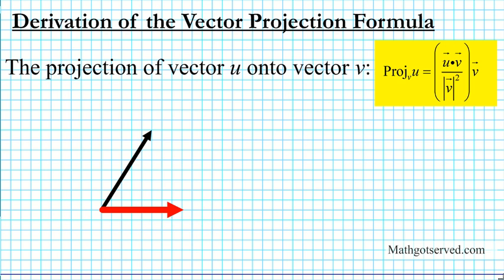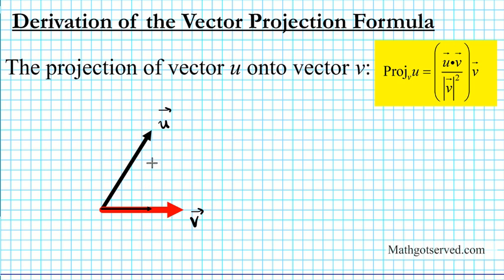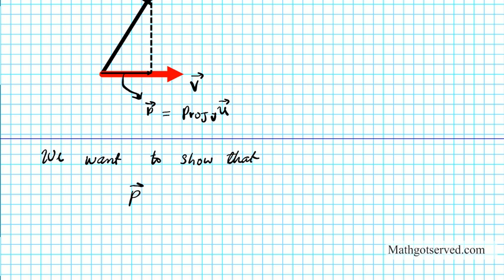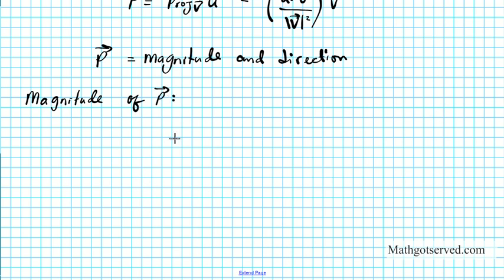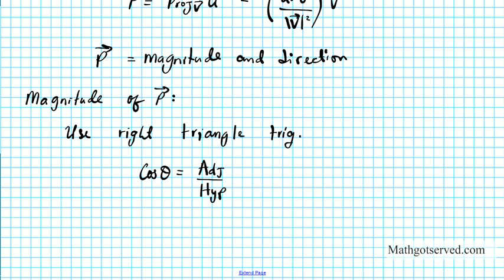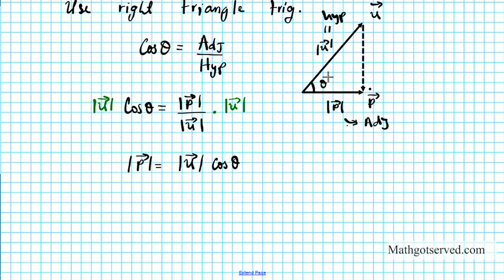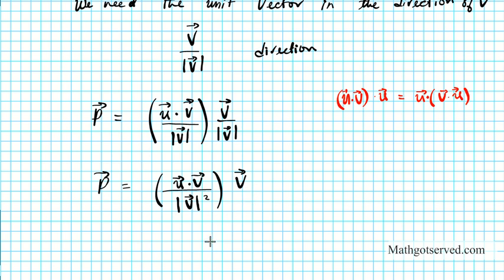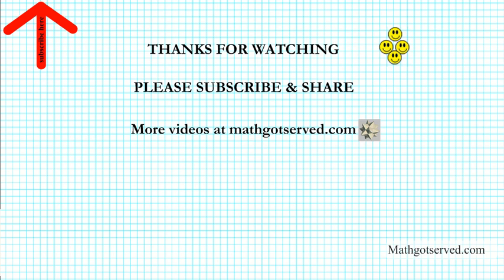derivation of projection of vectors Multivariable Calculus III Physics Forces Newton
In this clip we go over the derivaiton of the formula for finding the projection of one vector onto another. The process involves using the dot product and scalar component formulas to find the magnitude of the projection and using the unit vector to give it a direction.